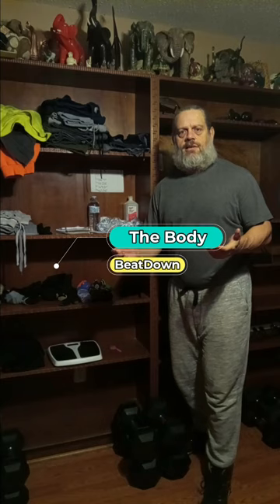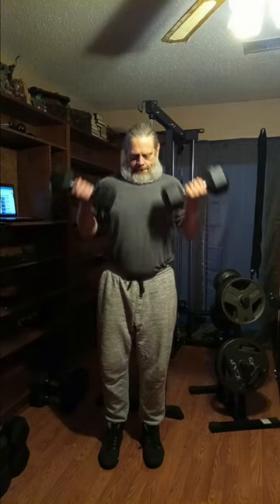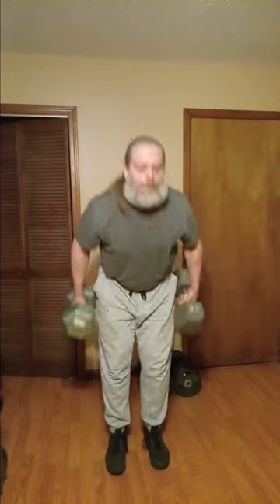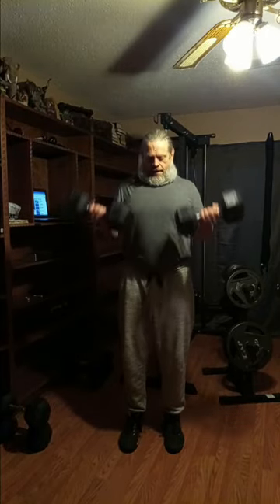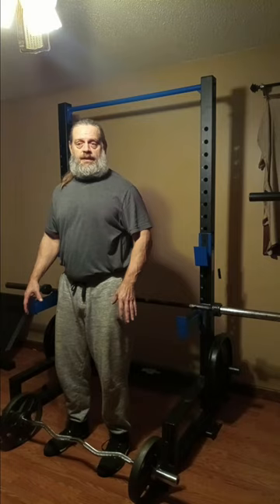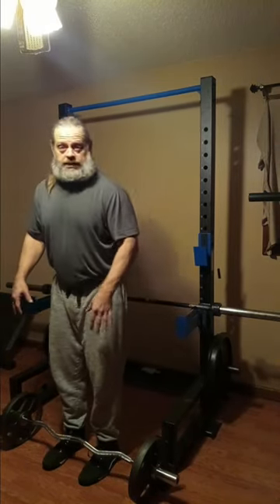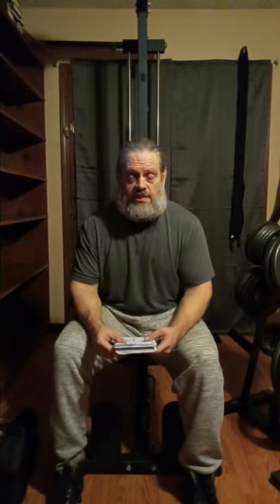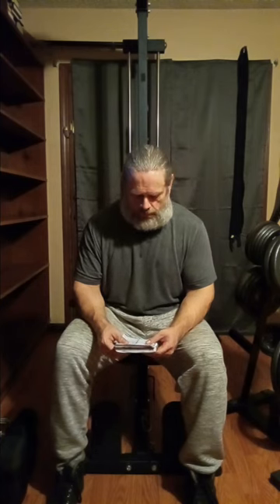Big Bicep Day Sets And Reps For Days 12 7 22